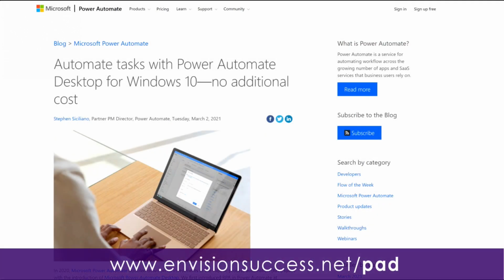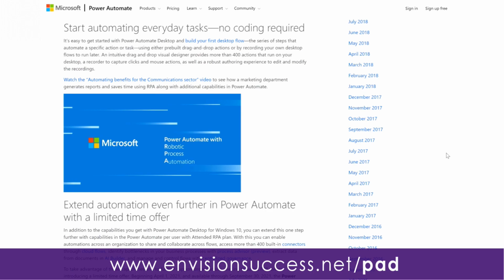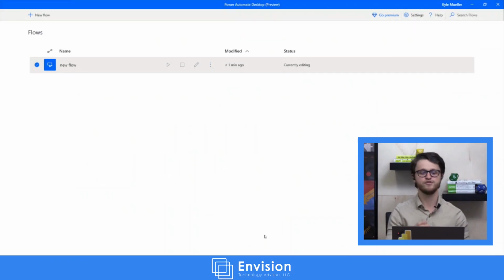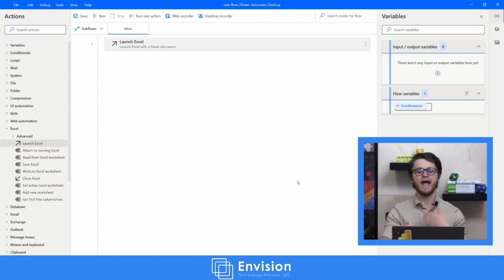Microsoft Ignite Spring 2021: Power Platform Recap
Microsoft Ignite just wrapped up last week, and it brought a lot of exciting announcements about the Power Platform! From the announcement of Power Fx — the new open-source, low-code programming language—to the inclusion of Power Automate Desktop in Windows 10, we’ve got some awesome updates to cover. Join Envision’s Data Impact Architect Kyle A. Mueller for a high-level overview of these announcements and how you can start taking advantage of these new features and additions.